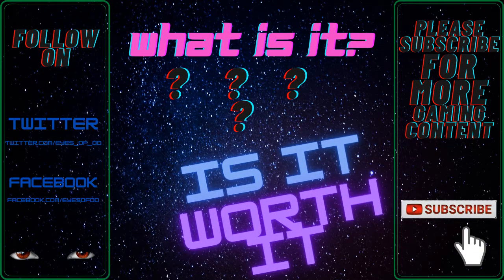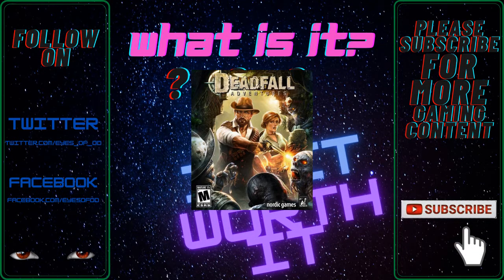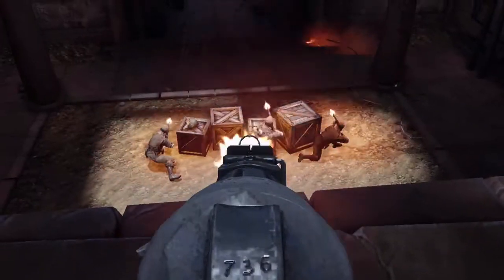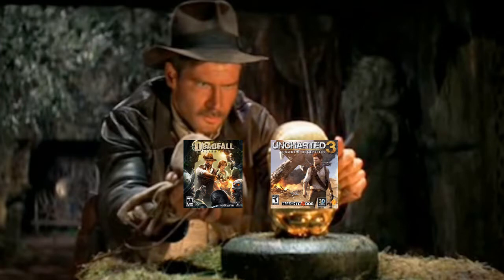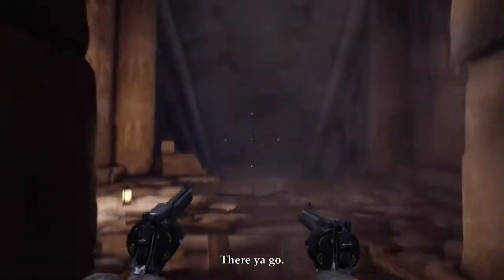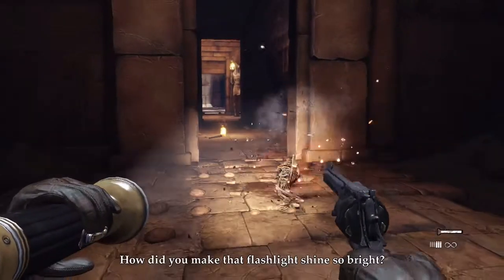Deadfall adventures Review - is it worth it?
SPOILER FREE!!! Check out Deadfall adventures in this review to see if it's still worth picking up for you